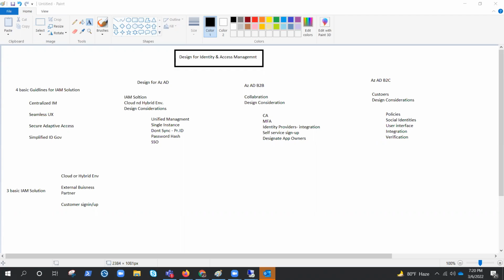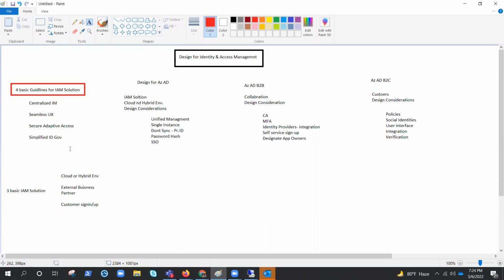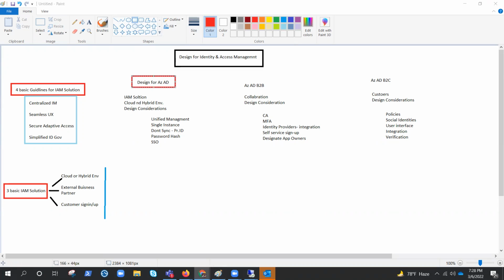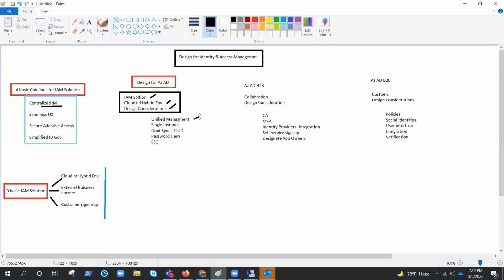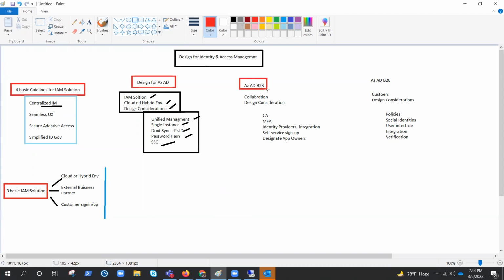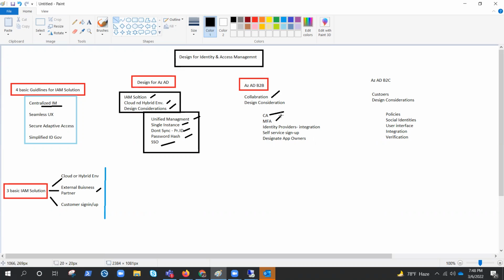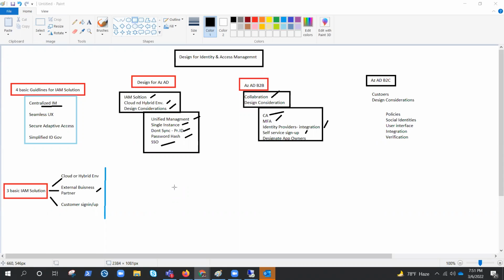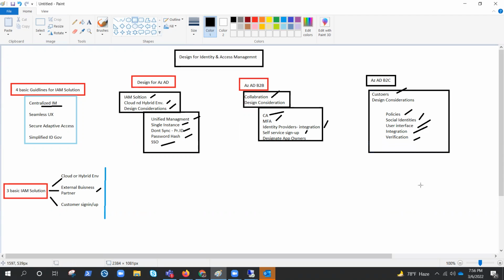(AZ-305) Design for IAM - Part : 1